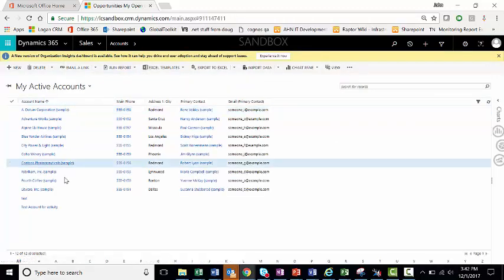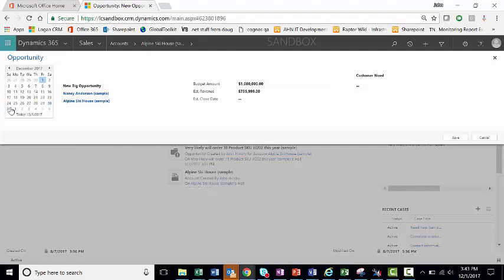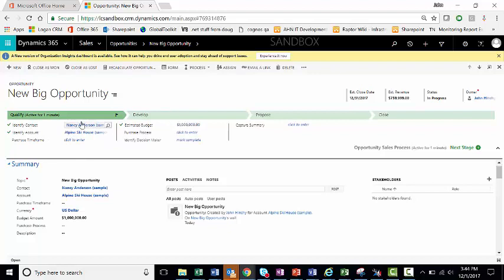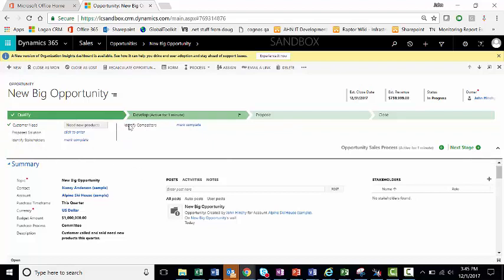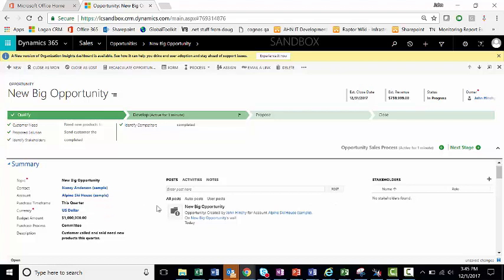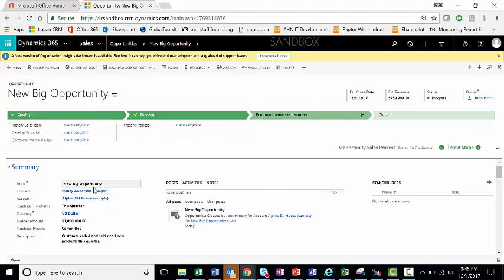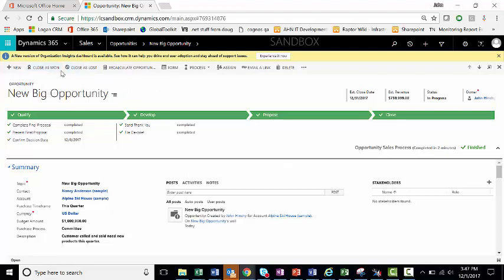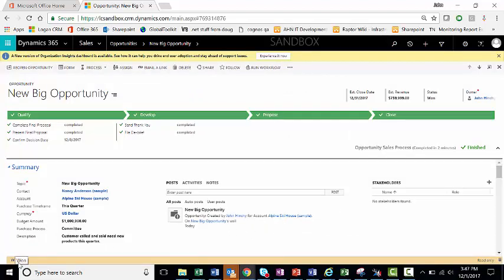Opportunity Management Walkthrough- Dynamics 365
A brief tutorial on basic opportunity management within Microsoft Dynamics 365.